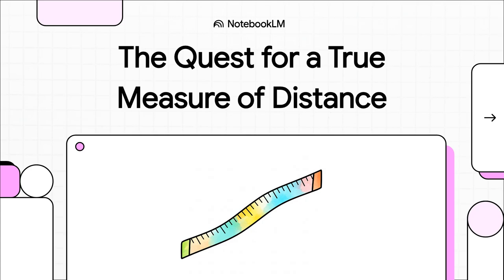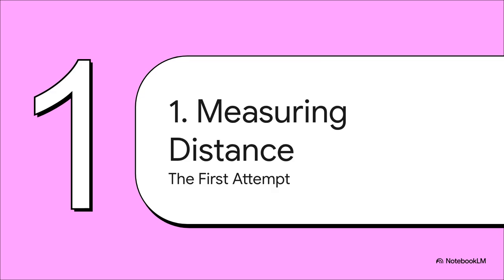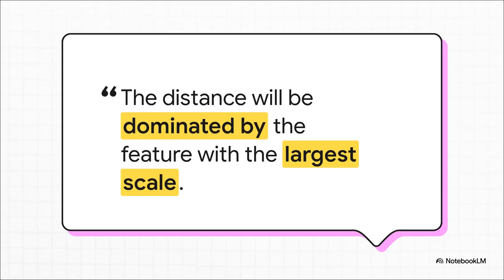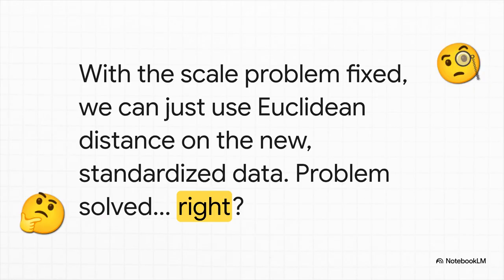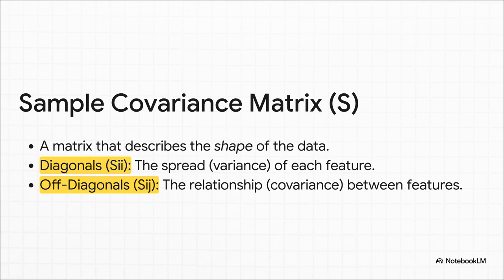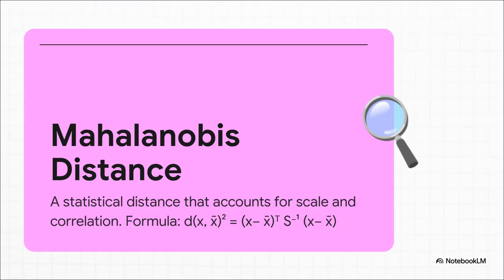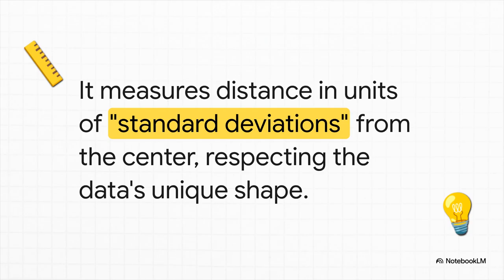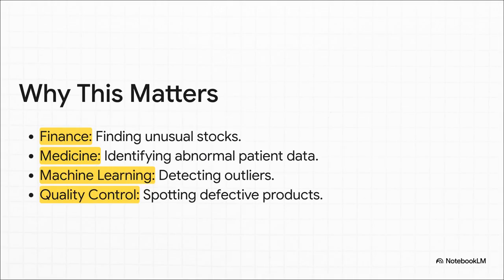Lecture 1-3 | Multivariate statistics | MTL 766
Embark on a comprehensive journey through key concepts in Multivariate Statistics, drawing insights from the "MTL 766" course notes by Gaurav Meena. This video will demystify complex topics, making multivariate analysis accessible and understandable.
What you'll learn in this video:
• Introduction to Multivariate Analysis: Understand the basics of p-dimensional random vectors, populations, and samples, along with their representation
• Sample Statistics Explained: Explore the calculation and properties of the Sample Mean Vector (X̄) and the Sample Covariance Matrix (S), including their unbiasedness as estimators for population parameters (µ and Σ)
• Properties of the Sample Covariance Matrix: Discover the structure of S, its positive semidefiniteness, and the implications for feature dependencies
• The Critical Need for Standardization: Learn why standardization is crucial when dealing with features of different units or scales, and how it addresses the problem of distance metrics being dominated by high-scale variables
• Weighted Euclidean Distance: See how dividing by sample variance (Sii) transforms Euclidean distance into a more robust, unitless measure, making variables comparable
• Geometric Interpretations: Visualize data spread using ellipses and understand how their shape and orientation reflect variances and covariances, including the concept of tilted ellipses indicating feature dependence
• Mahalanobis Distance & PCA Insights: Delve into the Mahalanobis Distance, a powerful metric that accounts for correlations between variables
. Understand its connection to Principal Component Analysis (PCA) and how rotation matrices are used to decorrelate variables and achieve rotational invariance, transforming tilted ellipses into axis-aligned ones. This also touches upon the idea of identifying redundant features for dimensionality reduction
This video is perfect for students, researchers, and anyone looking to deepen their understanding of multivariate data analysis techniques. Don't miss out on these essential statistical concepts!